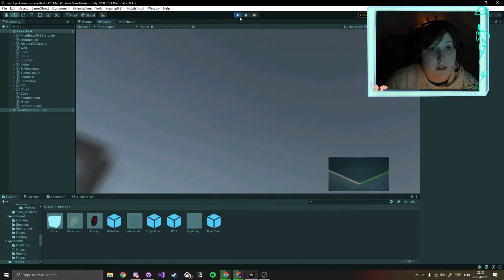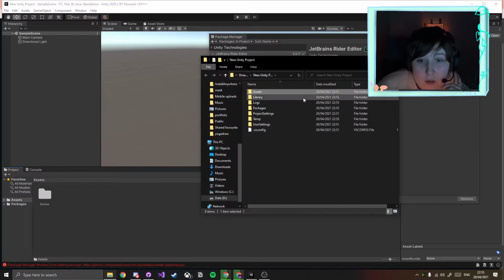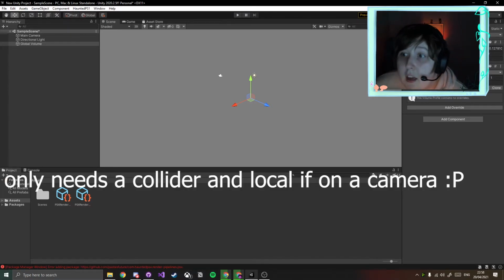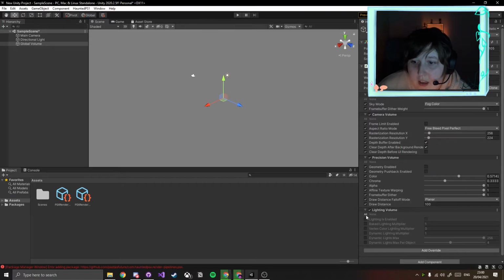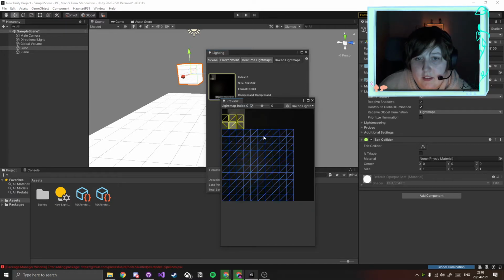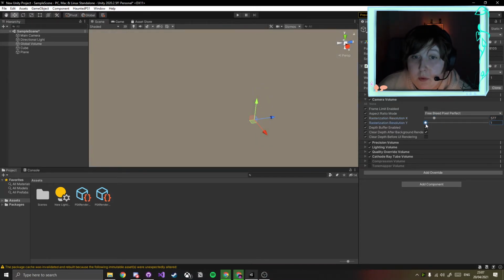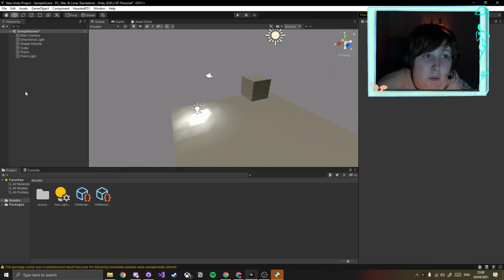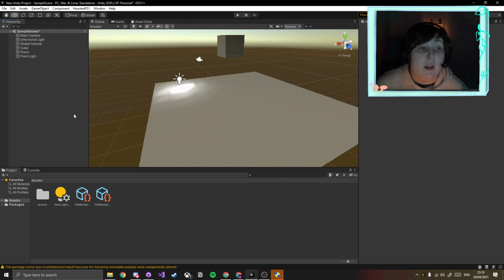HPSXRP Haunted PS1 Render Pipelines - Setup tutorial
This is really bad quality I'm sorry but I know theres nothing out there really so I hope it helps!